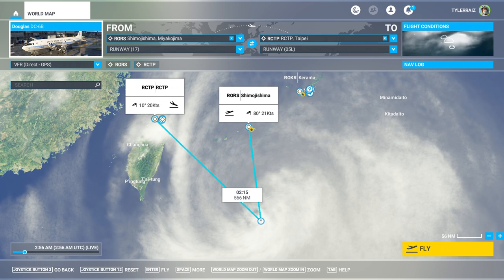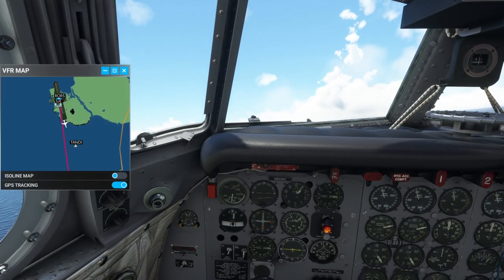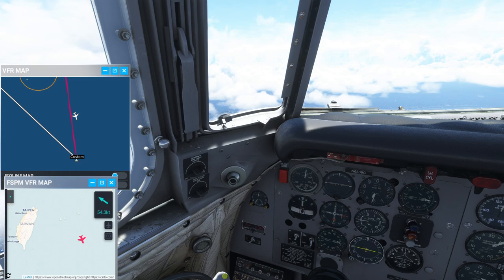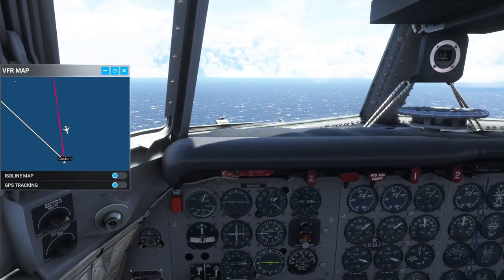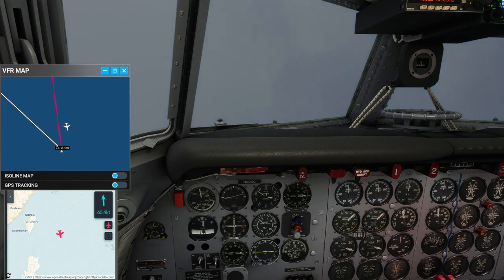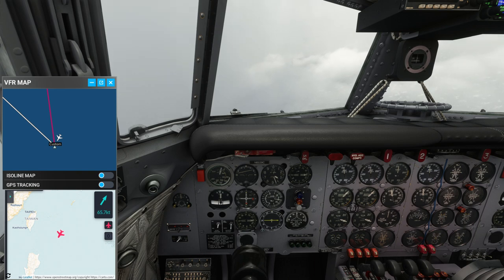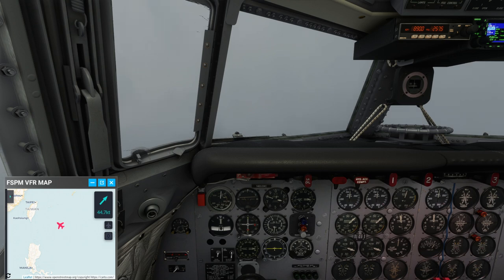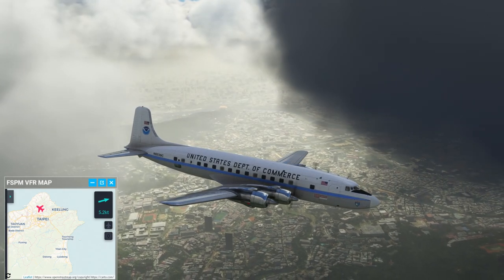Flight Sim 2020 - Typhoon Hinnamnor (Current Event Flight)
I check out how Flight Sim has rendered Typhoon Hinnamnor early on Sept. 2, 2022 local time in the PMDG DC-6, flying from Shimojishima to the typhoon, then landing in Taipei.